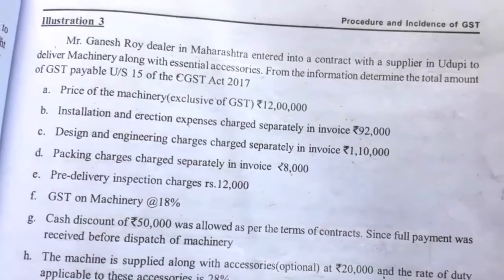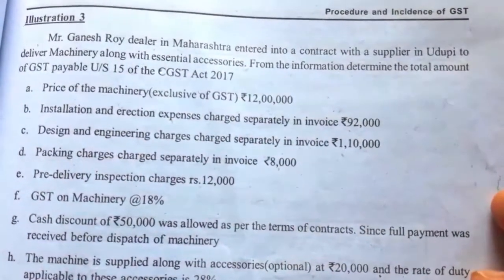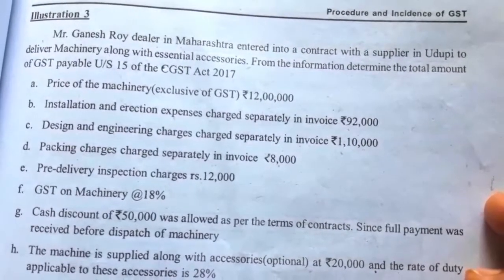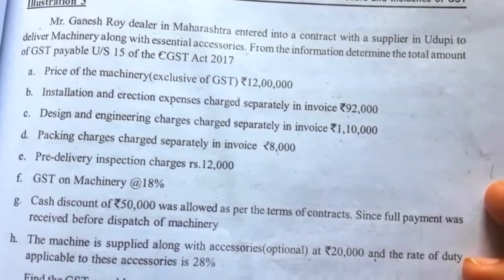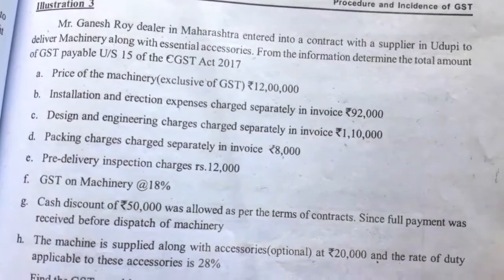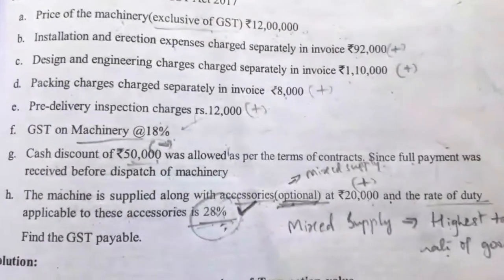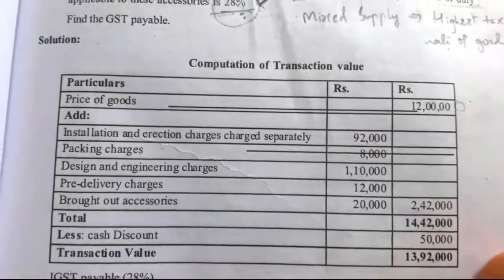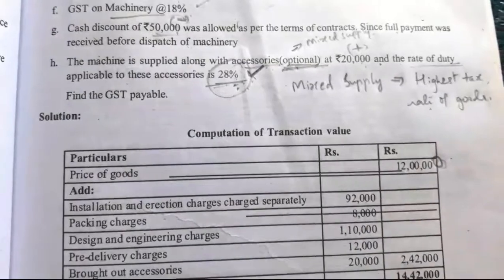Illustration on Transaction Value and IGST Payable